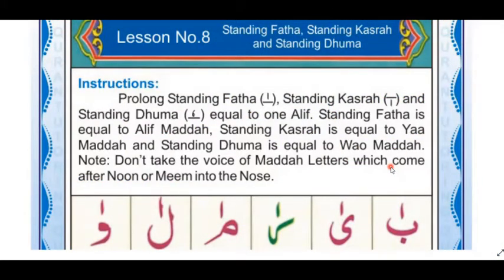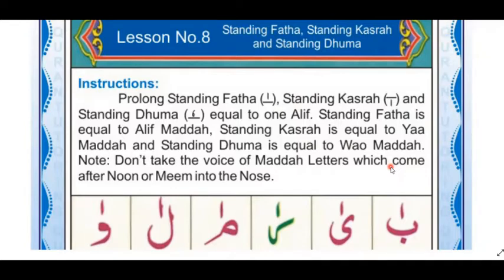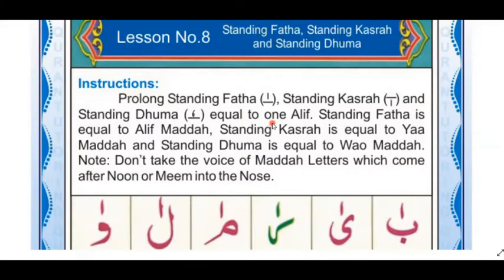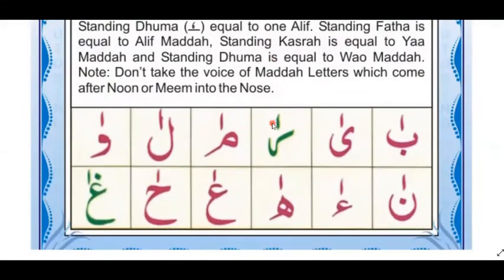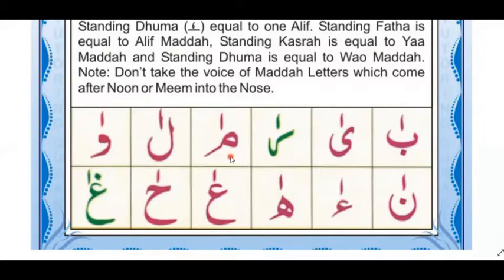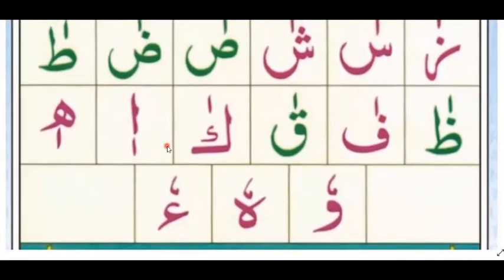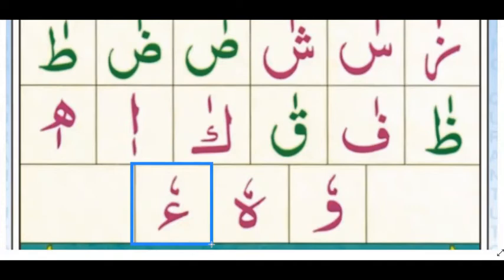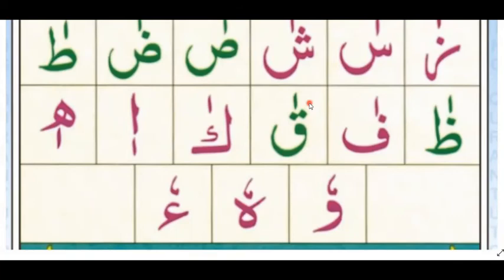Arabic Lesson 7 | Arabic Made Easy | SOII | Scholars Islamic Institute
Scholar: “ Hafiz Syed Mustafa Arif ”
Scholars Islamic Institute
POBox:23200
KPK
Pakistan

Arabic Series:
In This Series You Will Learn Basic Arabic Grammar and Knowledge of Arabic for beginners. This is a series of 25 videos which are 25 classes for learners taught by Dr. Hafiz Syed Mustafa Arif.
After watching all these videos you will be able to practice the following:
1- Basic Arabic Grammar
2- Arabic Letters Formation
3- Words Formation
4- Making of Short Sentences
5- Pronunciation of Letters
6- Sounds of Vowels and Pronunciation
7- Rules of Tajweed (proper way o Pronunciation)
8- Essential Rules o Arabic and Quran Recitation

Skype:
scholars institute soii

Introduction, Aim, and Vision:

Scholars Islamic institute Has Best Male and Female Scholars of Various Universities of Pakistan Holding Ph.D., Mphil & Masters Degrees in Field of Quranic Sciences & Interpretation, Hadith & its Sciences, Comparative Religions and Islamic Jurisprudence.
Our Scholars Are Hafiz, Aalim (imam) and have Specialization in “Tajweed” as well as holding many other Masters Degrees such as International Relations, Arabic, Islamic Studies and history along Bachelors in Education.
We Teach Quran & Arabic Lessons Online Via Zoom, Skype & Other Software to Both Genders and Kids all over the World, 24/7, for more than 8 Years with Flexible Time of your convenience.
Its an Exemplary Institute for Both Male and Female Where Everyone Can Learn The Real & Accurate Teachings of Islam and Can Start Practicing Islam to Get Eternal Success in Immortal Life

“We Are Great In Delivering & your Satisfaction Matters”

We Are on A Mission to Spread The Actual Meaning & Teachings of Our Religion Islam to The Other End of The World.
Come Join Hands With Us in This Divine Journey.